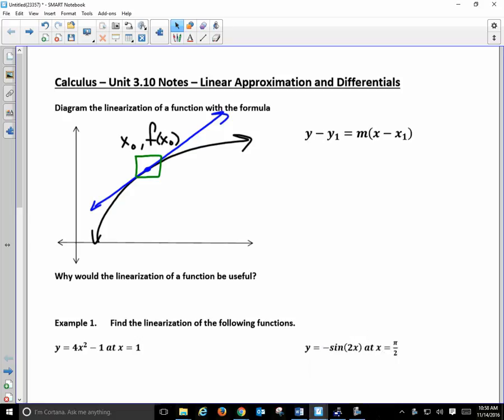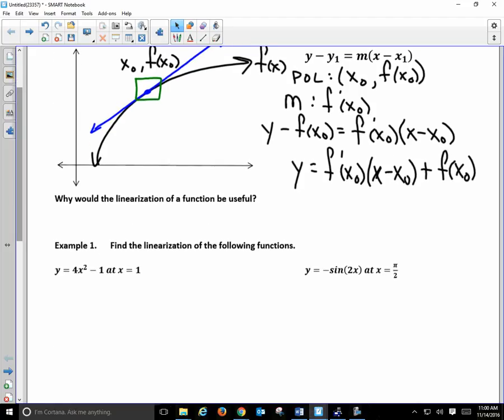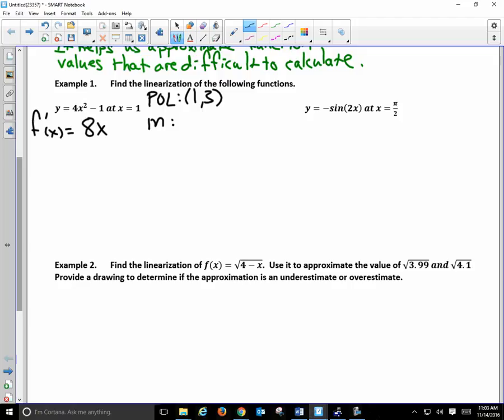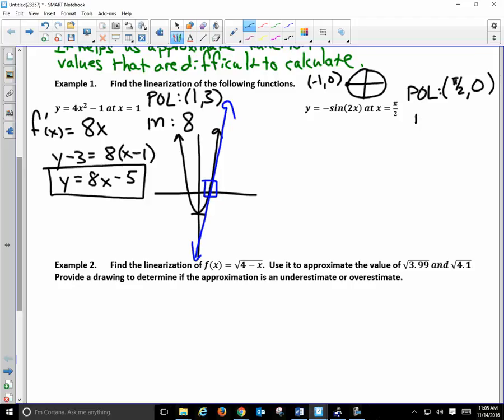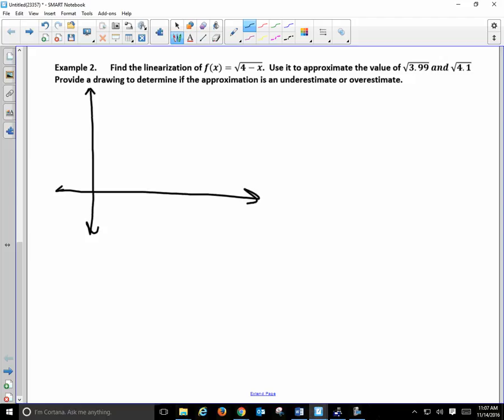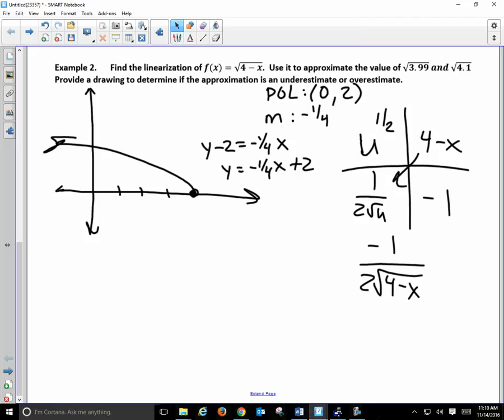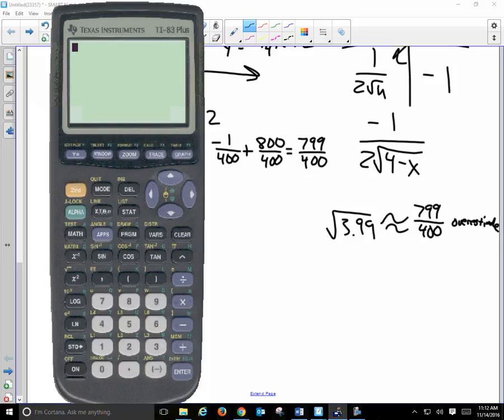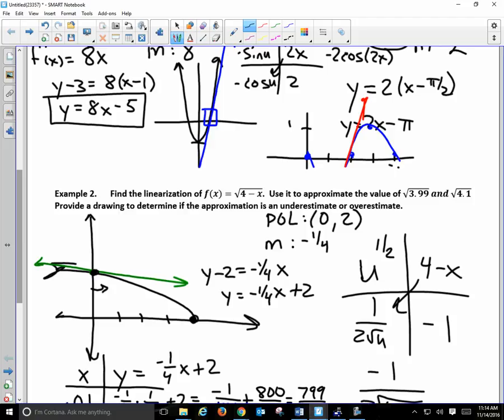Calculus Unit 3.10 Notes Linear Approximations 2016